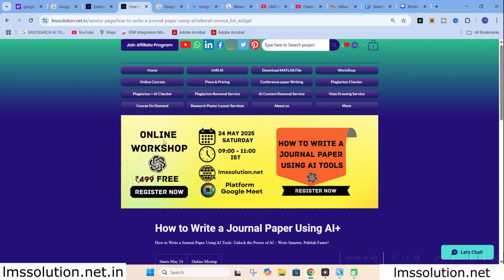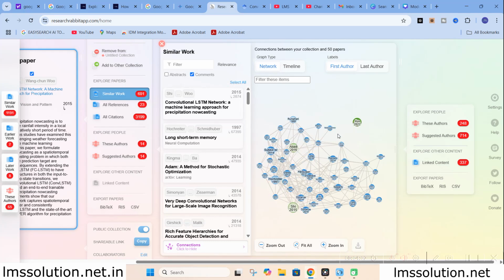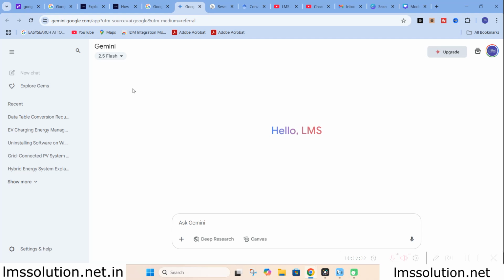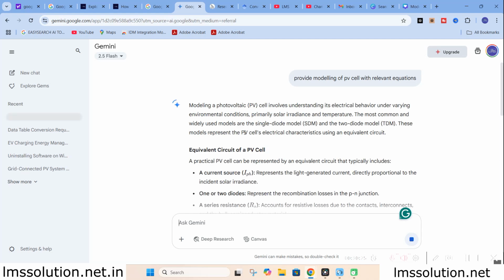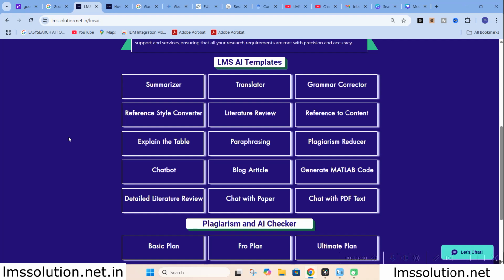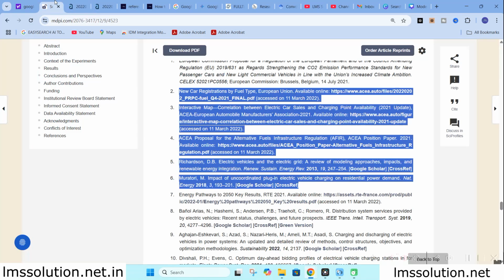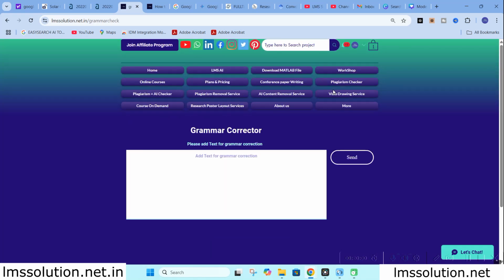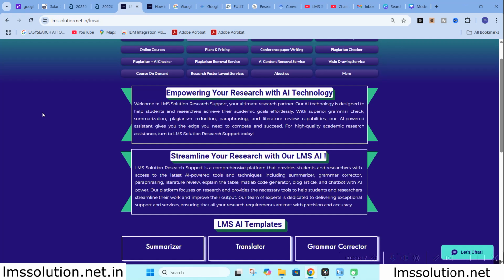Must know AI Tools for Research scholars & Professors | AI Tool for research paper writing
LMS AI Tool For Research Must know AI Tools for Research scholars & Professors | AI Tool for research paper writing | AI Tool

LMS AI Basic Plan: Rs. 49 / $0.6
LMS AI Pro Plan: Rs. 99 / $1.2
LMS AI Ultimate Plan: Rs. 199 / $2.4
LMS AI Ultimate Plus Plan: Rs. 699 / $8.4
LMS AI Premium Plan: Rs. 999 / $12.02
LMS AI Premium Plus Plan: Rs. 4999 / $60.12